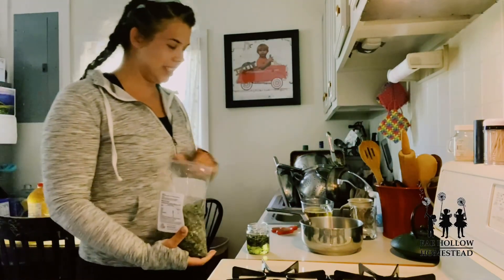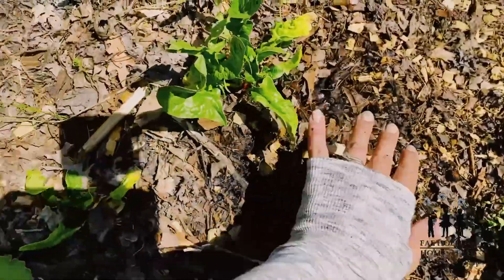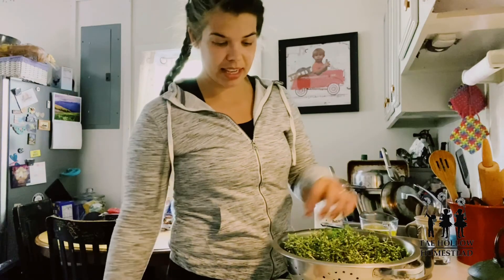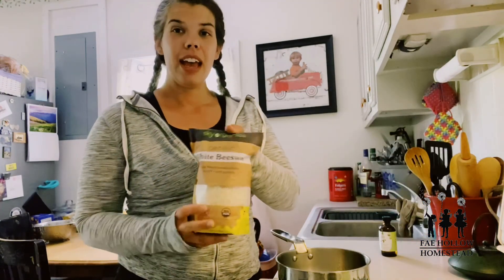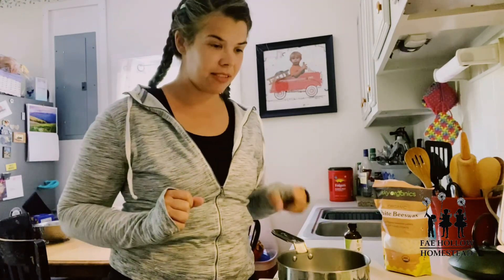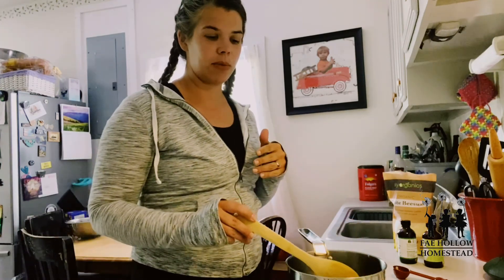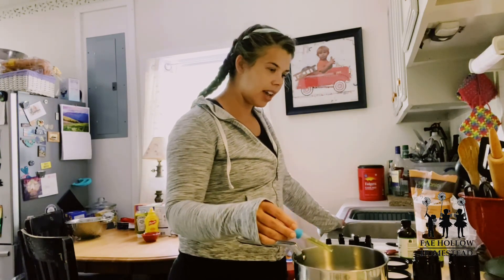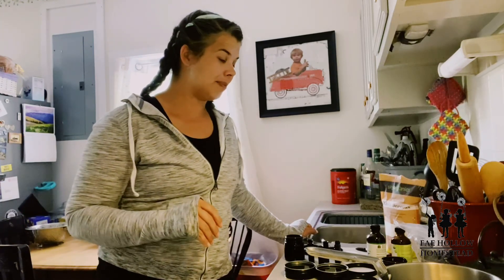Intro to Infusing Oils and Making Salves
This video is a VERY general introduction to infusing oils and making salves. I go over infusing dried herbs and how to infuse a “fresh” herb. I also talk about how I make my chest rub for congestion and give an ingredient list of what infused oils I use I in sore muscle salve.

I will go into greater length and detail later on different salves and infused oils that I make but I wanted to have a very general intro to infusing oils and making salves video I could reference on later videos.